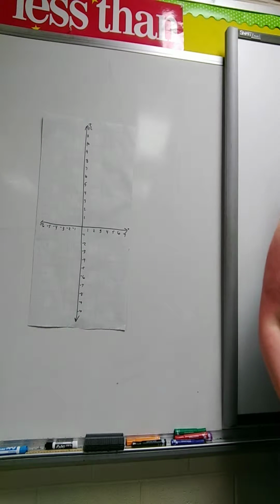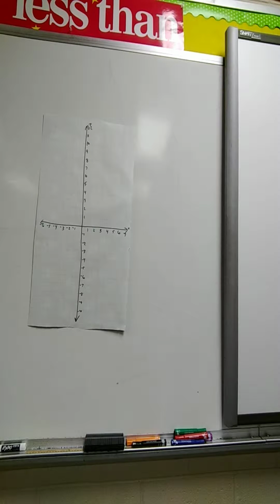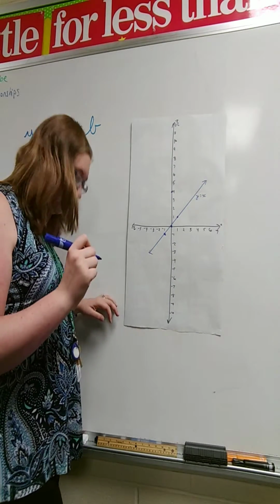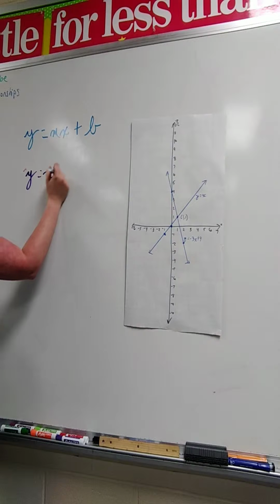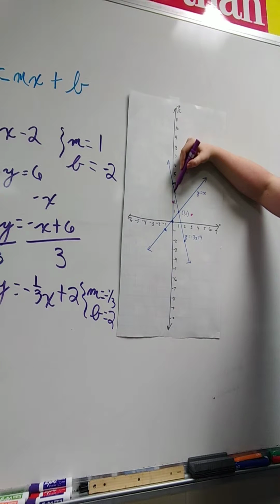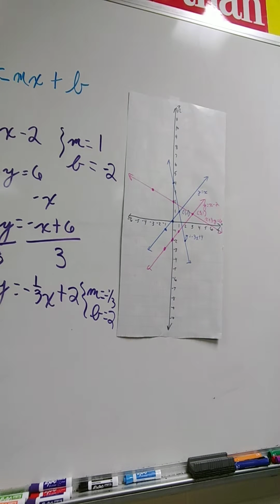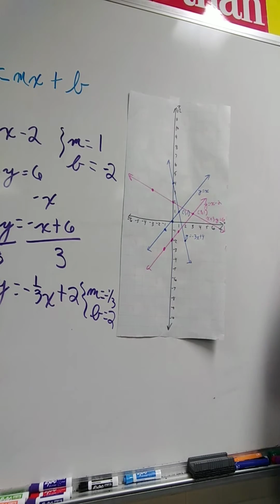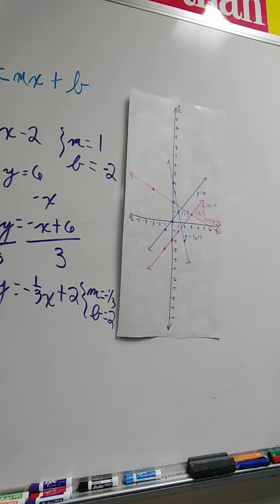Glencoe Accelerated Math Lesson 9-6